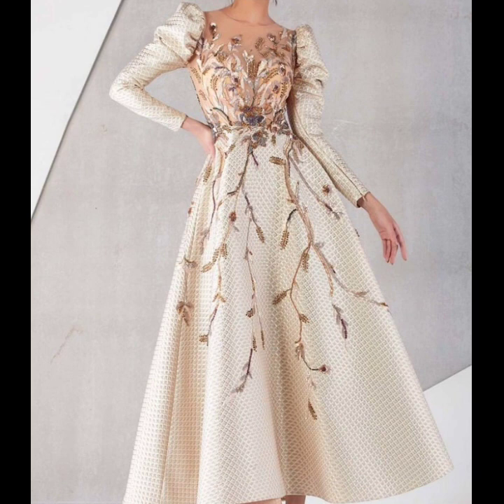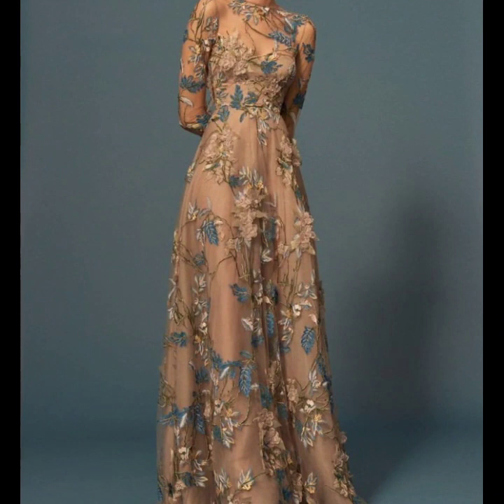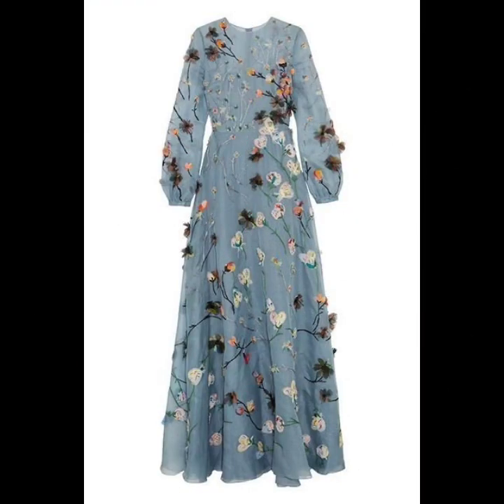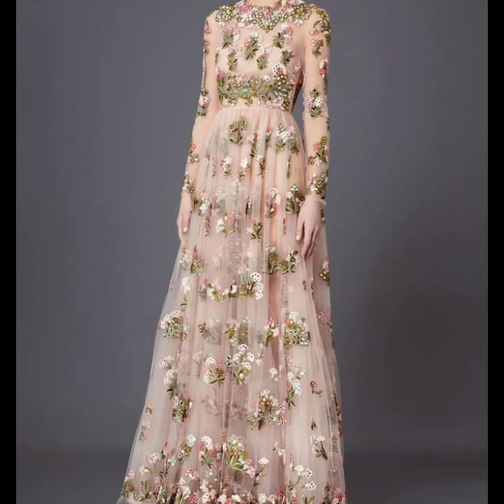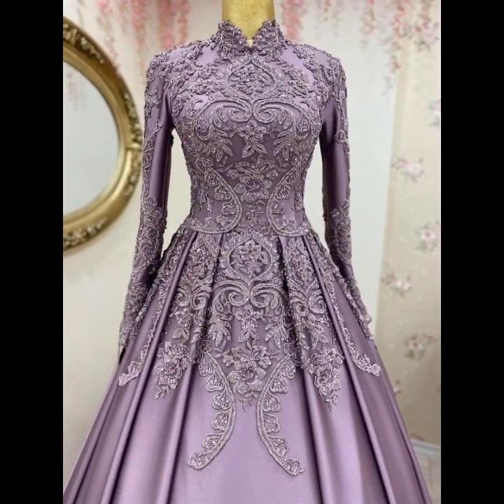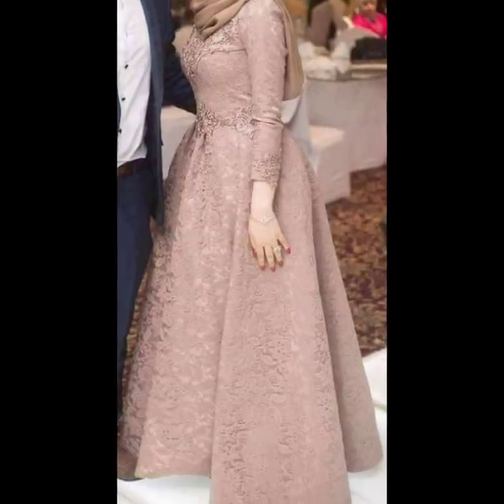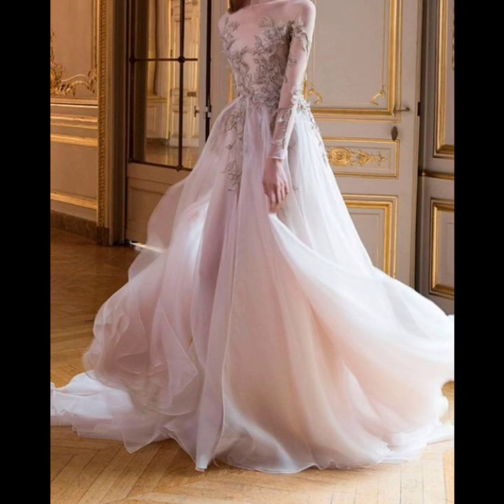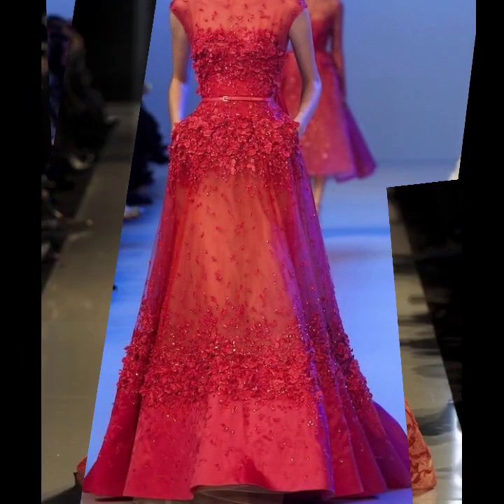Vestidos longos bordados com trajes formais // Unique Flower Applique floor length maxi dresses 2020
Subscribe to my channel for more beautiful and creative designs and unique & trendy ideas relating to womens fashion share this video with your love ones comment which types of designs you like the most. thankyou. From Hira Karamat

NOTE : THIS Channel is all about ideas of dresses.